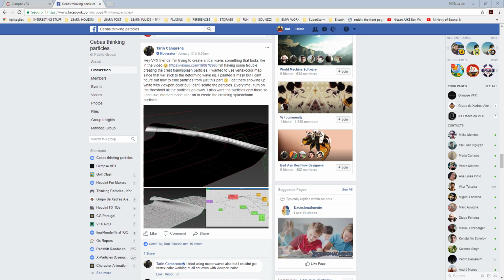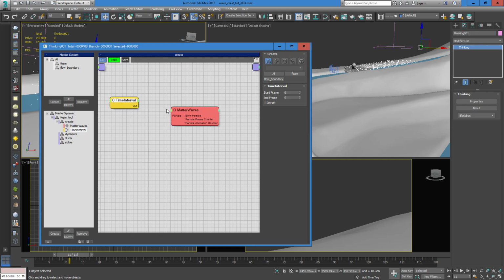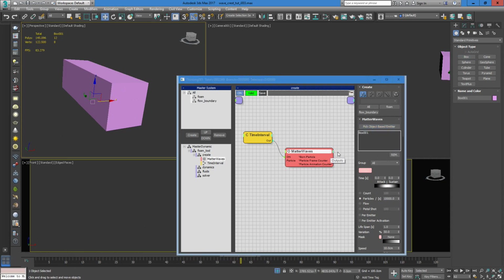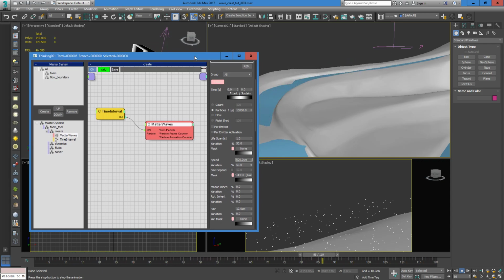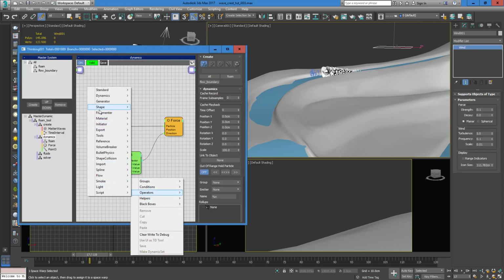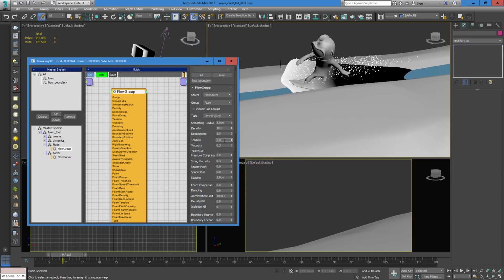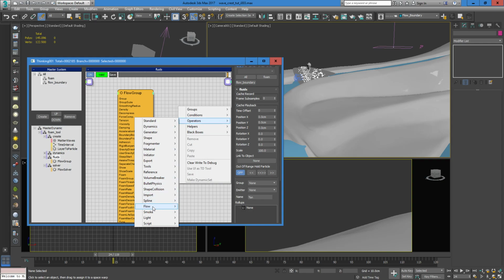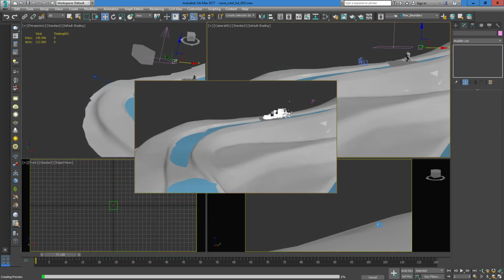Rui Romano TP in Production Series Video 3: MatterWaves & FlowGroup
Video # 3 by Rui Romano of GlimpseVFX ): how to create foam in wave crest using matterwaves and flowgroup.

MasterDynamics: Foam tool -- Create: MatterWaves/TimeInterval / layerToParticles/  OR -- Fluids: FlowGroup / FlowBoundary -- Solver: FlowSolver.

- register for free and access the many Training Resource videos for free.

finalRender trueHybrid launched in September 2017. for more info.